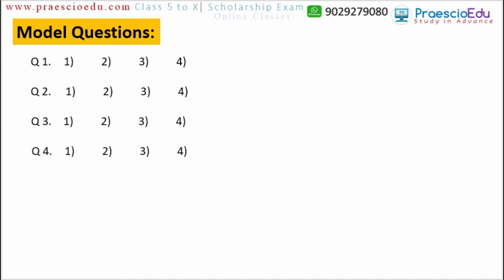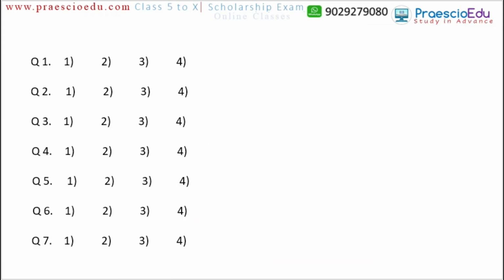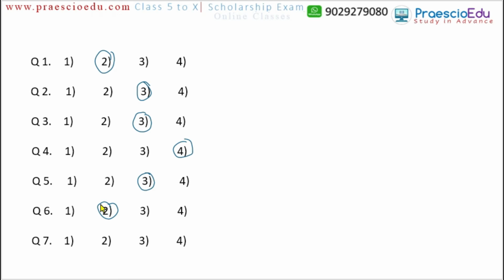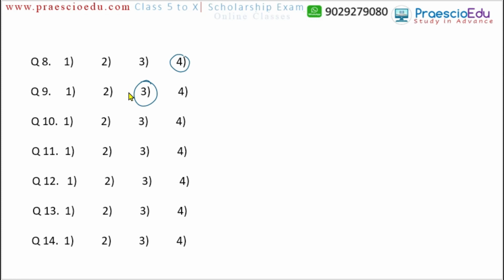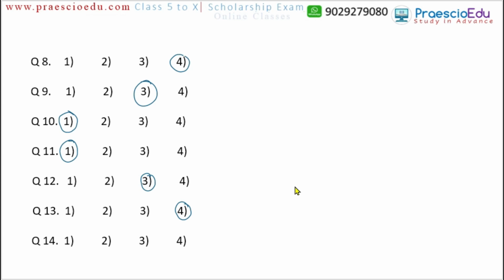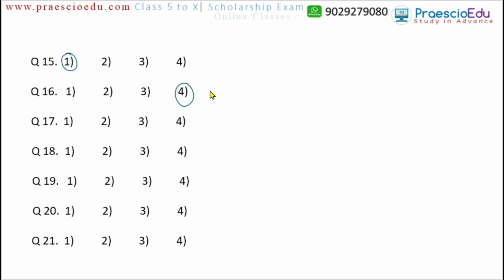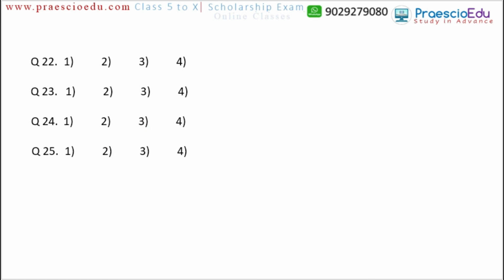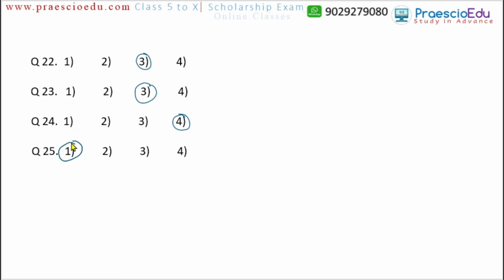V163 IT Series Figure Exercise 3.2 Navneet Scholarship Exam std 5th online class